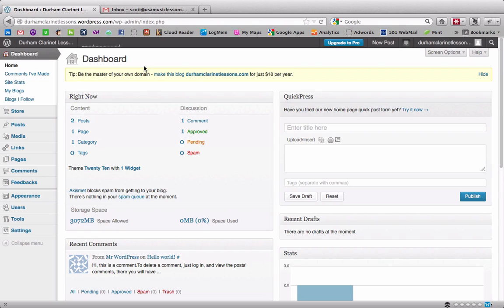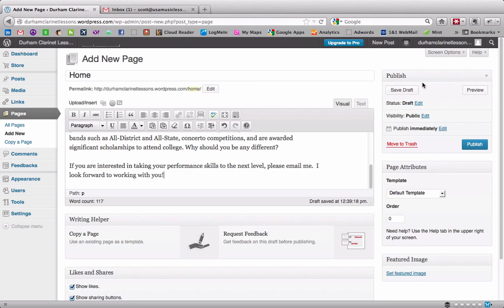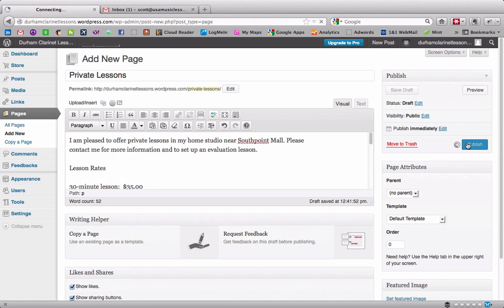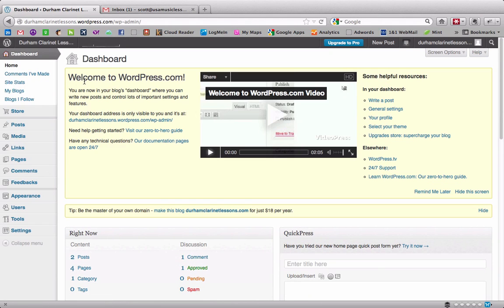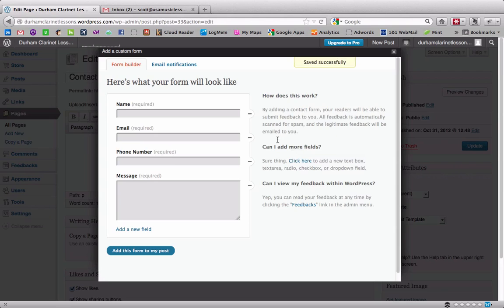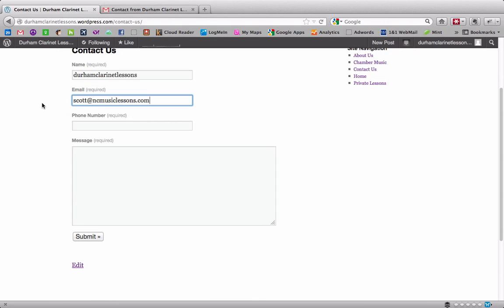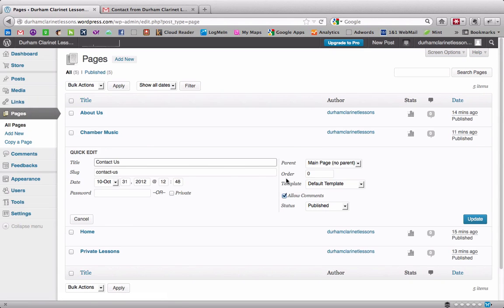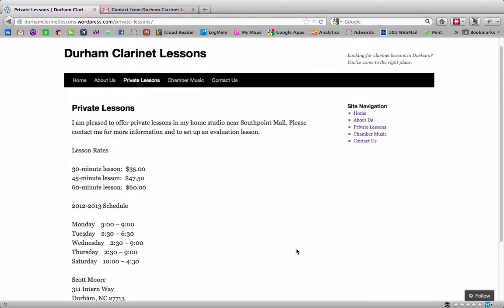How to create content on a Wordpress website